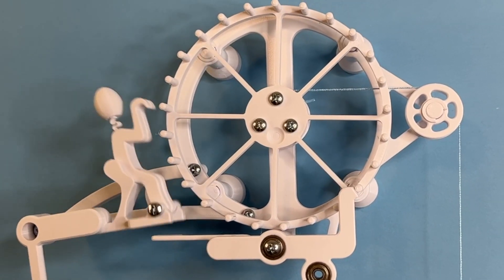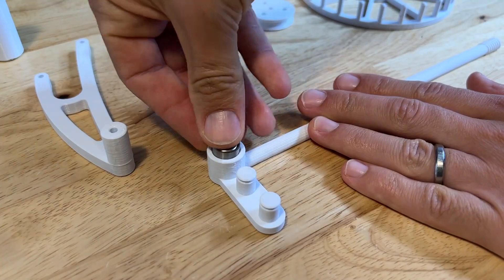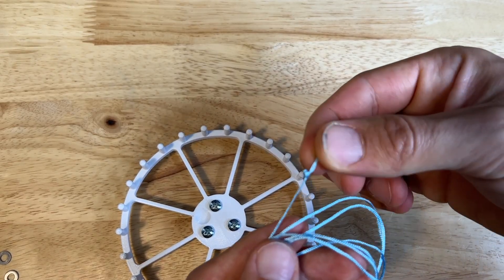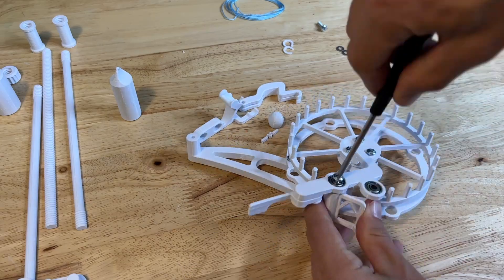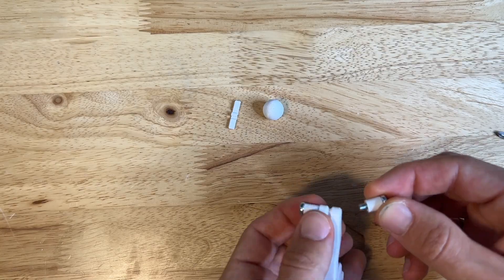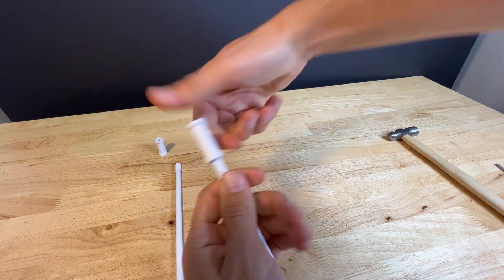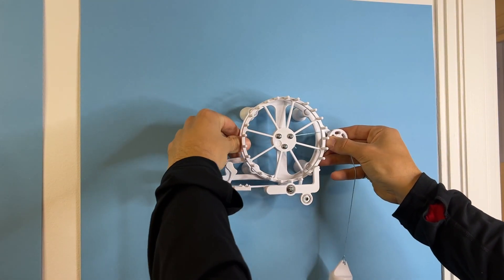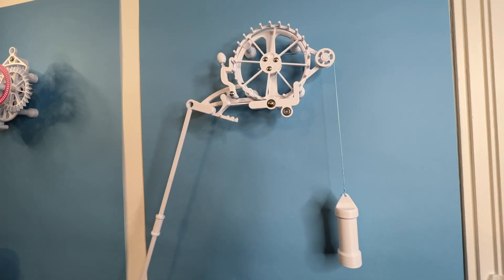How To Assemble the Walking Bob Escapement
This is the escapement powered by Bob, the humble escapement operator.  Bob is the one responsible for adding a pulse to keep the pendulum swinging, as well as triggers the advancement of the escapement wheel. This is my take on this escapement designed by dgreene909

Prints on all standard 3d printers without supports, requires the following additional parts to assemble:
- 8 M4x12 Screw (I used
- 6 M4 Washers (These are the ones
- 4 624Z 13mm OD/4mm ID Bearings (These work great
- 1mm Nylon String or Fishing Line (I used string from this set

Recommended print settings:
Layer Height: 0.2mm
Nozzle: 0.4mm
Infill: 15-18%
Total Print Time: ~15.75 hours
Total Filament Required: ~145g
Minimum Build Plate Required: 200x200mm

Please note that these files are for personal enjoyment only.  If you do wish to sell PRINTED versions of this model, you can do so with a JBV Creative Small Business License

**All the files have been pre-oriented to save you some set up time! All you need to do is drop the parts into your slicer and hit print!

The Kit:

Let me do the printing for you! You will receive all the parts required to assemble this kinetic sculpture yourself.

I Created a discord channel to talk about all things Escapement and 3D Printed clock.